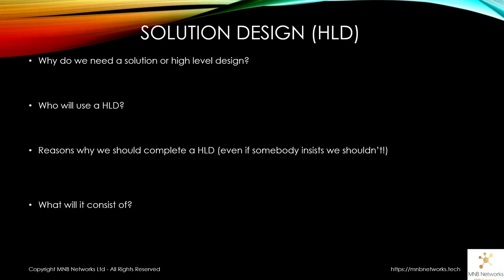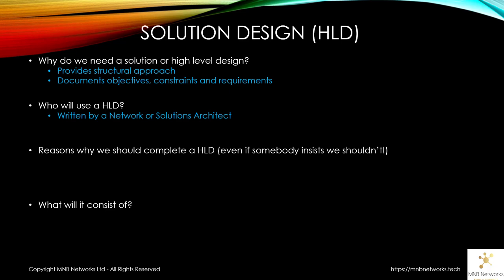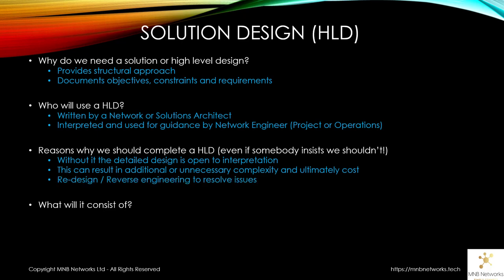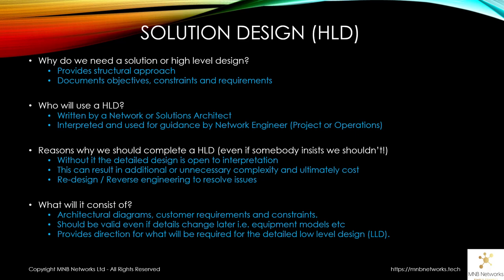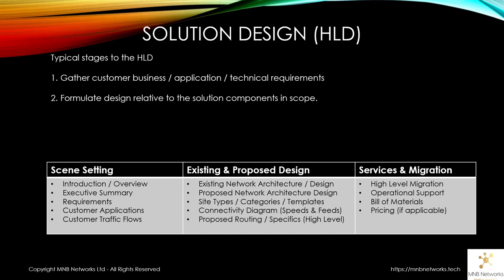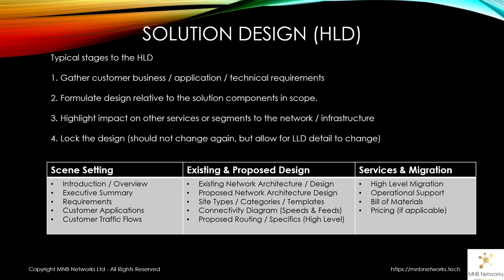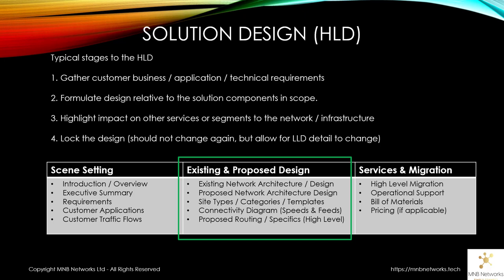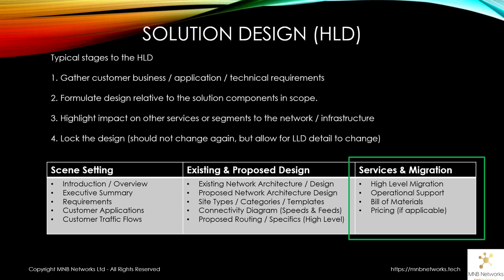HLD in 9 minutes - WAN Design Course (Extract)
HLD Overview in 9 minutes.

This is a snapshot of some content from the MNB Networks Ltd WAN Design Course which runs in November 2020 and February 2021.

In this short take video an overview is provided on how a HLD document can be structured, so that you can deliver this type of design documentation in a repeatable format across multiple customers.

In the course we spend significant time on this subject matter, walk through a full 50+ page HLD and also provide students with a HLD template, which they can use in their own workplace after the course, along with many other subject matters being covered.

This is a truly hands on WAN networkdesign course and something fresh for you to consider.